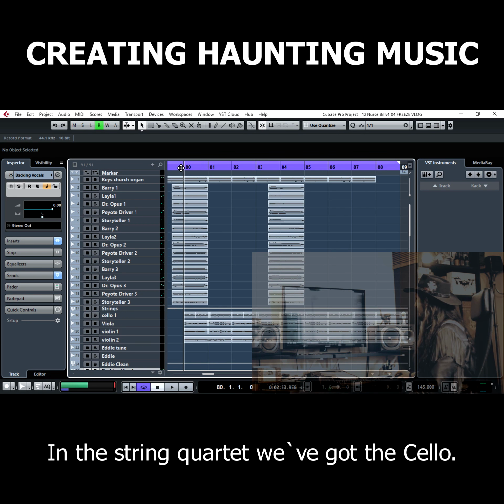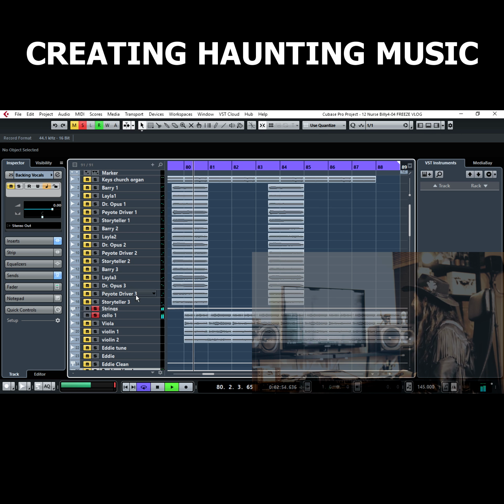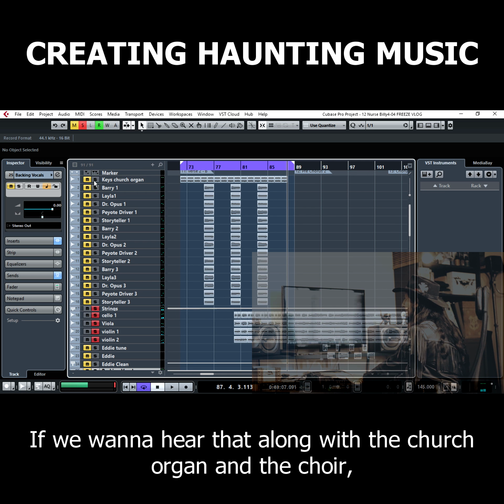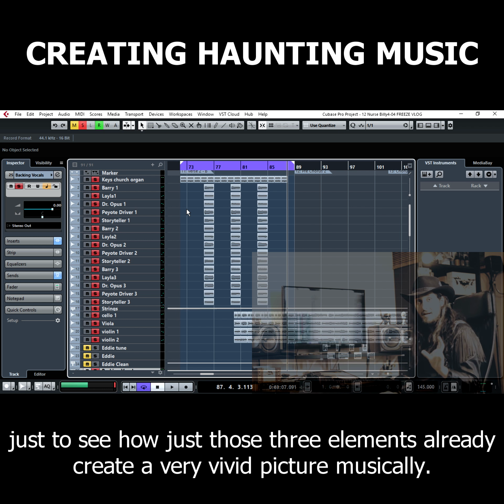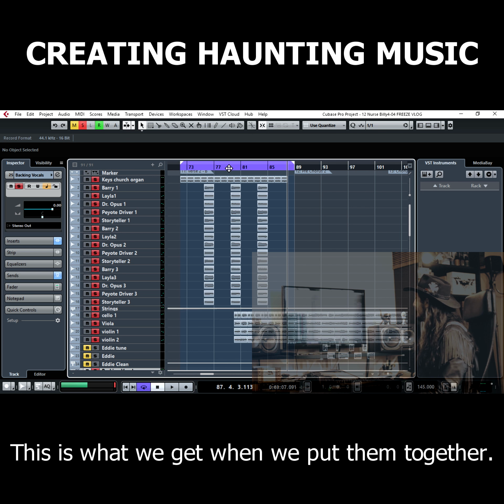The Diments - Composer's Vision Part 11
IT'S OFFICIAL! Tickets are on sale now!
Perth's first ever Rock Opera.
AN EPIC MUSICAL PRODUCTION
Featuring some of Perth's best Rock and Orchestral music talent, The Diments Rock Opera is a dark tragedy about falling from grace into the realms of chaos, and the search for the road to redemption.
The interactive stage production includes a full rock band with accompanying orchestration, 4 singers, 7 characters and 4 amazing dancers.
Just four shows - October 4 to 7